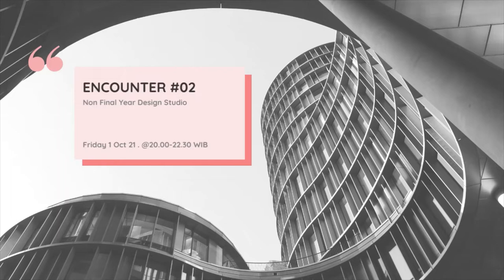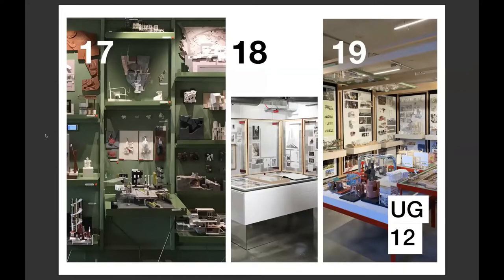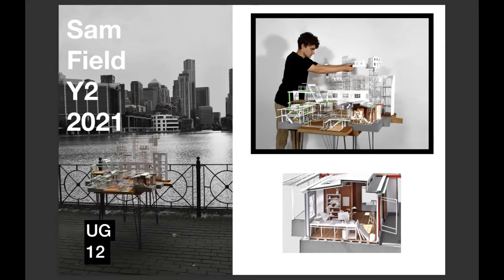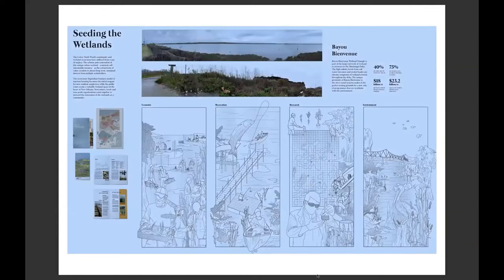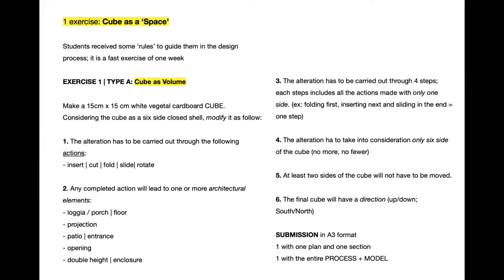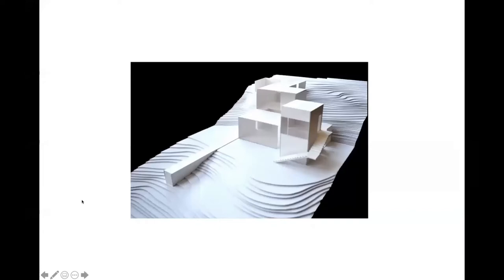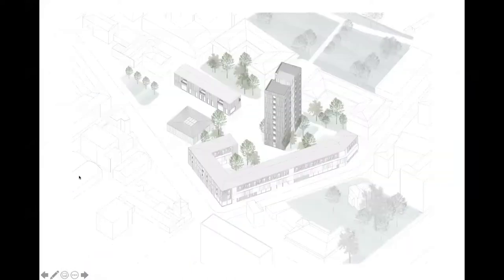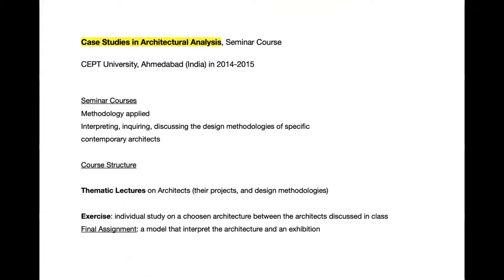Design Pedagogy Encounter 2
Design Pedagogy ENCOUNTER, a crossing boundaries sharing and discussion from architects educators from Indonesia, UK, Italia, USA, Switzerland and Saudi Arabia about the challenges and ideas in managing design pedagogy in a design studio.

We are honored that many representatives across different schools of architecture in Indonesia and international guests share their experiences and design studios in this events. By doing so, we hope to learn to strategize a better and suitable design pedagogy for the Indonesian context.

This video is recordings of the DESIGN PEDAGOGY ENCOUNTER 2 on NON FINAL YEAR DESIGN STUDIO held in 01 October 2021, at 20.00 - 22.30 WIB.

Speakers :
- Matthew Springett + Johan Hybschmann, The BARTLETT School of Architecture, UCL, London, UK
- Giulia Setti, Polytecnico di Milano, Milan, Italy

Language        : English

Giulia Setti is an architect with a PhD in Architectural and Urban Design. Her research focuses on urban regeneration and transformation of industrial tissues and buildings. She aims to create new design strategies, in order to give identity and to recover the abandoned. She is teaching an elective course "Recomposing Urban Fragments" in the Faculty of Architecture.

Matthew, a RIBA Chartered Architect with 18 years’ experience and an accredited RIBA Education Client Adviser, is dedicated to bringing excellence to the design of schools. He runs design Unit UG12 at the Bartlett School of Architecture with fellow architect Johan Hybschmann.

Johan is one of the founder of Archmonger, an award winning London-based architectural studio. He uses the tactic of anamorphosis to reconstruct icons as a series of rotational and condensed architectural figures that are then reused to create other formal and programmatic interventions which in themselves fuse the public and the private.

We hope you enjoy the conversations.

Timecodes
00:00 - Intro
03:18 - Matthew and Johan presentation
39:49 - Giulia Setti presentation
1:22:25 - Discussion on mode of architectural production in design studio